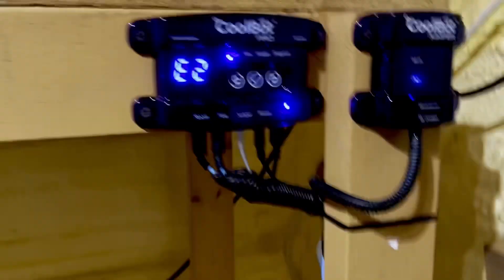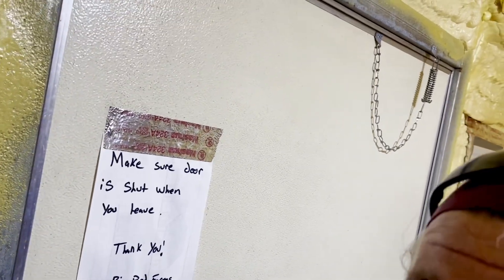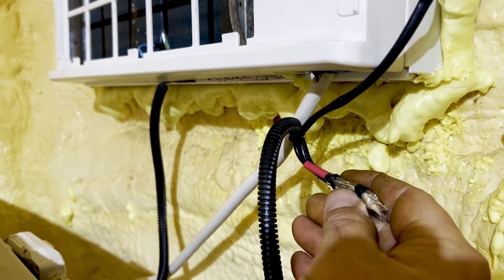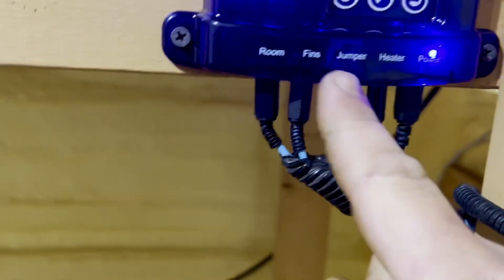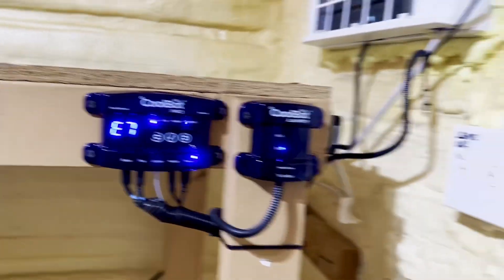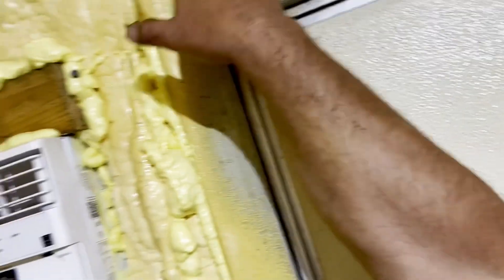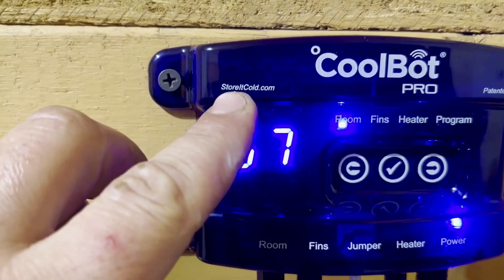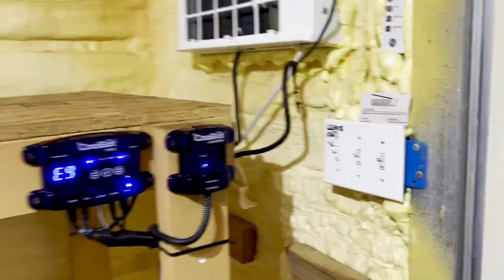How Does a CoolBot Work?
We built a walk in cooler using a standard window air conditioner. Keeps our crops at a cool 55° in the hot, July humidity of Arkansas.